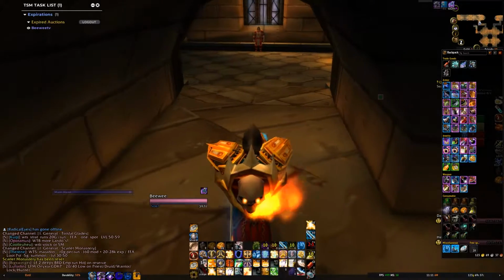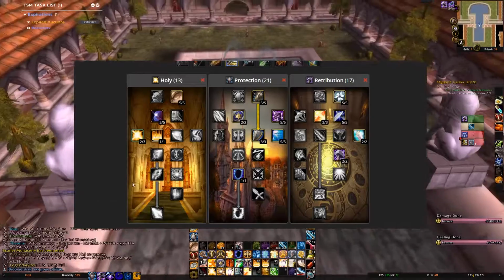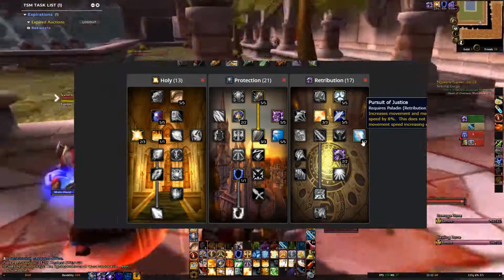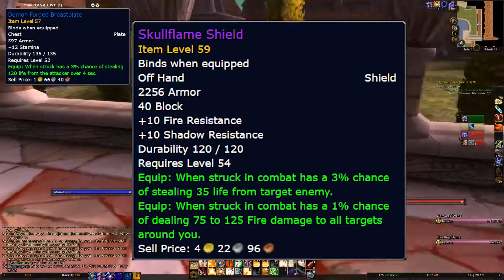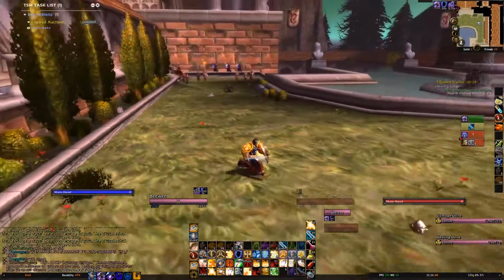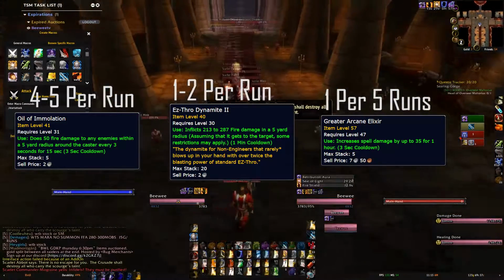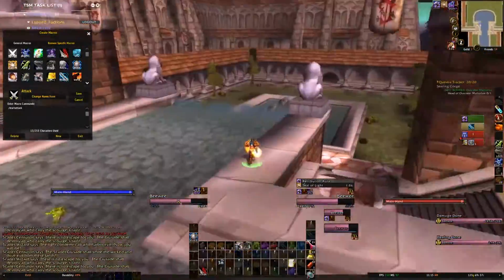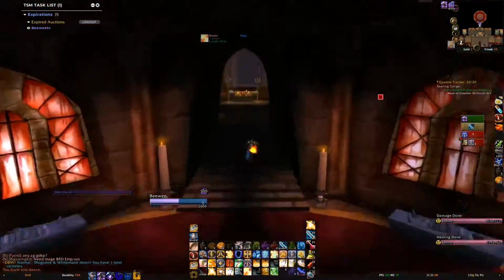PALADIN GOLD FARMING | SM Cathedral 1 PULL | 100G P/H | CLASSIC WOW GUIDE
An in-depth guide on a sustainable SM Cathedral 1 Pull as a Level 60 Paladin.

Today, I will be showing you how to do an SM Cathedral one pull as a level 60 paladin.

This is a way for you to farm 100 gold per hour as a level 60 Paladin by power leveling 4 characters, charging them 6 gold per run, and selling the items that drop to a vendor or posting them on the auction house. This takes about 50 minutes in total to complete. Also, you will not need help from other players while doing this pull. This is a completely SOLO pull where you will not need extra buffs from other classes nor help from other players in the dungeon.

In the video, I will go over the talents specs, the gear and potions needed, and the ideal pull route.

*TALENT SPEC*
There are two specific talent items you need for these types of pulls which are consecration and blessing of sanctuary. Consecration for the AOE damage and blessing of sanctuary for defense and damage. The other two items that are nice to have are pursuit of justice and Improved Retribution Aura. Pursuit of justice provides distance from the mobs while rounding them up and allows you to take less damage while gathering them up. improved retribution aura provides additional DPS once the dungeon mobs are attacking you. This build ultimately provides the paladin enough protection to gather up the dungeon mobs and enough damage to kill them before they kill you. There are other ways to go TALENT WISE for these types of dungeon farms but i prefer this build since it's the most balanced.

*GEAR COMPOSITION*
There are 5 pieces you will need in addition to the 5 piece judgment set. The Demon Forged Breastplate provides a chance to regain your health by 120 when you are struck in combat.  The chance of this lifesteal proc'ing this is 3%.  This may seem like a low chance, but the odds of this proc'ing drastically increases when you have 50+ dungeons mobs attacking you. This lifesteal heal stacks with 40% of your overall spell power and provides amazing healing when you have the whole dungeon attacking you.

The Skull Flame shield is the second item that provides additional lifestealing by 35 AND additional AOE DPS to any mob in the surrounding area. the lifesteal HAS A 3% chance of proc'ing and stacks with spell power. The AOE DPS has a 1% chance to proc and will deal 75 to 125 fire damage to all targets around you. This does not stack with spell power.

Your main hand and trinkets are also very important. The main hand, you will want to use a one-hander that has a lot of spell damage. I used the Mageblade from Molten Core with a +30 spell power enchant. This will help with your overall AOE damage.

You will also want the Zandalarian Hero charm from ZG which will increase your healing and spell damage for 12 seconds. This helps a lot once you have all the mobs gathered up. Last, you will want the Force of Will which drops from Anger Forge in BRD. This trinket helps you mitigate all the damage being taken from

All of this AOE damage from your spell damage in addition to the life steal and mitigation gear, ultimately allows you to kill the mobs as fast as possible and survive while they all attack you.

Besides that, you will want to focus on getting plate gear with spell damage on it. I prefer using the Paladin judgment set from BWL since the 5 piece set bonus provides an additional 47 Spell damage and healing. Lastly, you will want to enchant your gear. Here are the enchants I use for my chest, my main hand weapon and shield. I highly suggest getting these enchants or you're going to have a rough time. There will be a breakdown of the gear I use down in the description.

*POTIONS/CONSUMABLES*
There are 2 potions and 1 consumable you will need for this dungeon farm.
You will need Oil of Immolation and EZ-Thro Dynamite for extra AOE Damage and a Greater Arcane Elixir for the extra spell damage. You will need 4-5 Oils of immolation per run
1-2 EZ thro Dynamites per run and 1 Greater Arcane Elixir for all 5 runs.

These allow you to complete this run without any other class buffs or potions. The total cost will vary per server but on average, it should cost about 13gold per run or 43 gold per 5 runs. That may seem like a lot but the total profit from

Intro 0:00
Talent Spec 0:54
Gear Composition 1:54
Potions/Consumables 3:38
Pull Route - Sped Up 4:03
Full Run - Real-Time Speed 6:25